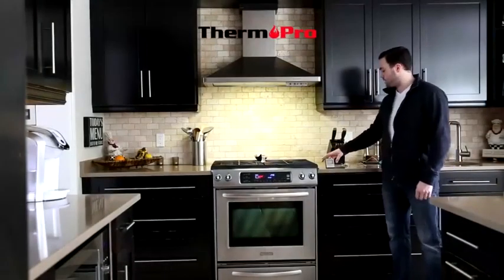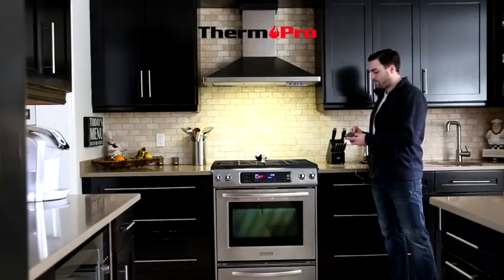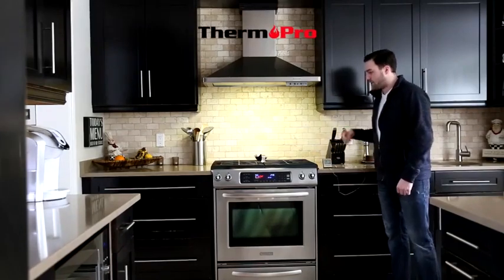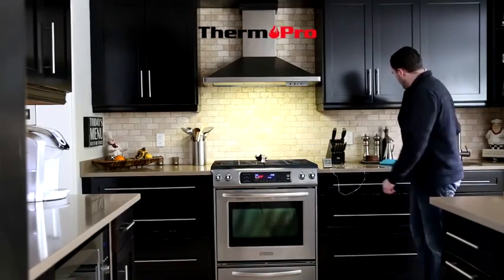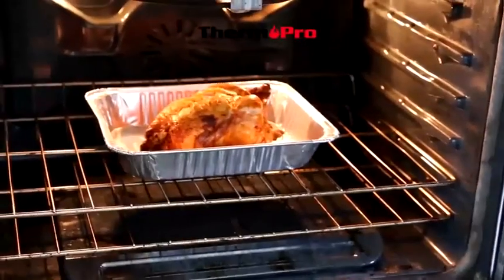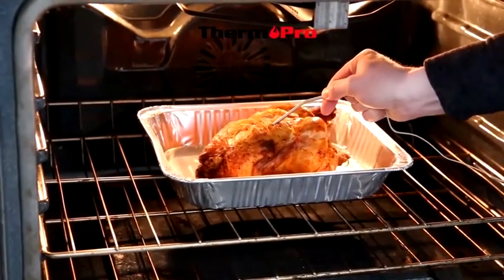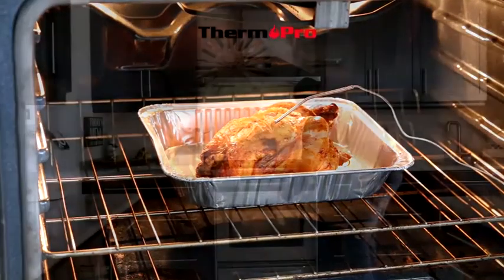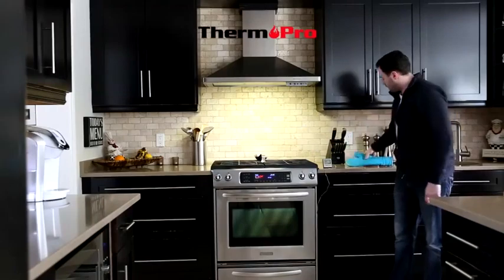ThermoPro TP16 Digital Instant Read Food Thermometer with Wired External Probe Cooking Thermometer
ThermoPro TP-16 Large LCD Digital Cooking Food Meat Smoker Oven Kitchen BBQ Grill Thermometer Clock Timer with Stainless Steel Probe

Cook mode with USDA preset temperature settings: ThermoPro cooking thermometer ideal for meat, oven, smoker or stove top; Programmable alert with preset temperatures for specific foods recommended by USDA; All of the preset temps can be reset to your desired tastes
Timer mode: Digital kitchen timer features countdown and countup ability, up to 99 hours, 59 minutes
High accuracy and heat resistance: Meat probe and wire can withstand up to 716 degrees Fahrenheit, you can cook with wide temperature range from 32 to 572 degrees Fahrenheit (0 to 300 degrees Celsius) with high accuracy: 1 degree resolution, 1.8 degrees Fahrenheit/1 degrees Celsius
Easy operation: Accurate grill meat thermometer with 6.5 inches food grade stepdown tip design stainless steel probe to get temperature precisely and quickly; 40 inches stainless steel mesh cable connects thermometer to base, outside of oven
Convenient storage: Digital food thermometer, features a magnetic back to allow you to easily attach to refrigerator or any metal surface; a hanging hole for your kitchen hooks or a lanyard or a tabletop for any layout situation

Digital meat thermometer with probe
The ThermoPro TP16 gives both inexperienced and experienced cooks the ability to quickly and accurately measure internal cooking temperatures using the simplest steps imaginable. Whatever type of meat you wish to cook or your preferred level of doneness, the TP16 can do it all! Not only that, but this thermometer also features a timer that’s perfect for use with vegetable side dishes.

Programmed with USDA-approved preset temperatures for different types of meat at various recommended cooking levels (Poultry, Beef Well-Done, Veal/Pork, Beef Medium, Ham, Beef Rare/Fish)
Manually set your own temperature settings
Countdown and count up timer
Meat Probe and Wire can withstand up to 716°F (380°C)
Uses: BBQ, Oven, Smoker, Candy, Meat, Food, Bread

The kitchen thermometer features a large screen with huge digits, makes the candy thermometer easy to read current food temperature and settings even at a distance!

Highly Accurate, Wide-Ranged Measurements
This electric meat thermometer features a high accuracy of ±1.8°F and measures a wide temperature range between 14°F and 572°F, allowing you to monitor your cooking temperatures with confidence.

Alarm Function
Never miss the exact time to remove your food from the heat! This meat thermometer for smokers comes complete with an alarm to alert you when your preset temperature has been reached.

Durable Construction for any Oven
This product’s 40” stainless steel mesh cable and its 6 1/2” food-grade stainless steel probe can withstand temperatures up to 716°F (380°C), ensuring the digital meat thermometer with probe can work with any grill or oven.

Timer Mode
The ThermoPro probe meat thermometer features a 99-hour, 59-minute timer that lets you count down or up for each step of your meal preparation, such as vegetable side dishes!

Preset Meat Temperatures
No need to concern yourself with exact cooking temperatures! Simply use this digital oven thermometer and choose from various preset temperatures or their associated level of doneness. Have your own preference? Feel free to enter temperatures manually!

Package Contents:
1 x Digital Meat Thermometer
1 x Stainless Steel Wired Probe
1 x AAA battery
1 x Manual